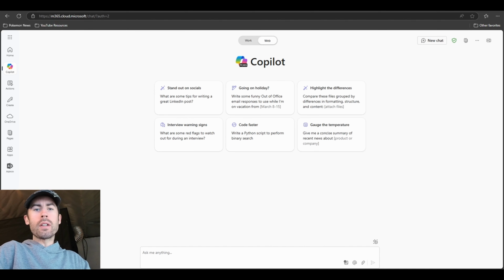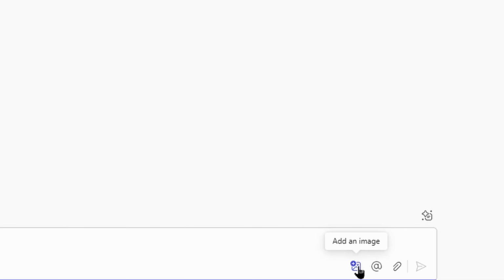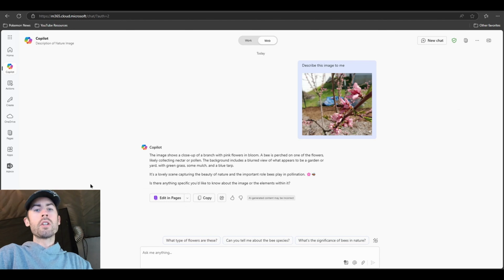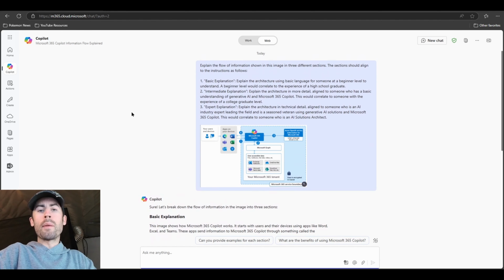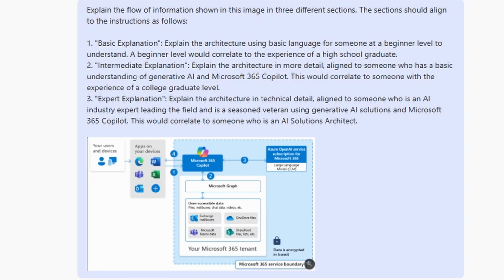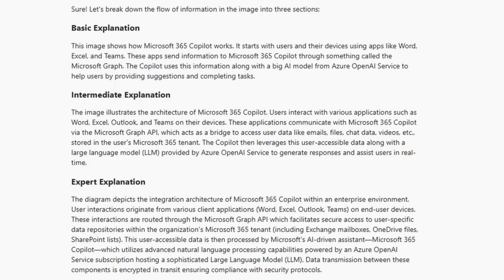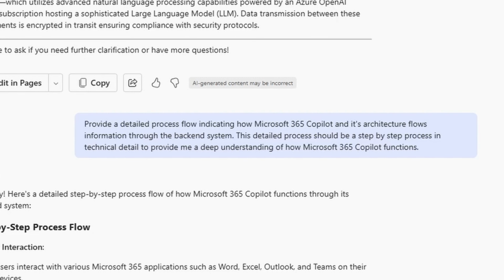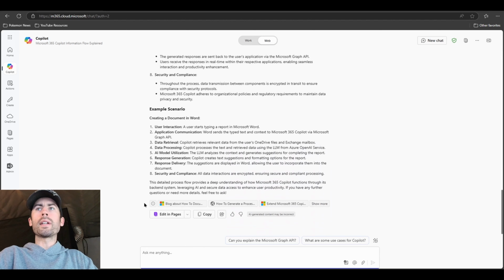Mastering Microsoft 365 Copilot Chat Vision Capabilities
Discover the transformative power of Microsoft 365 Copilot in this engaging video! Learn how to leverage Copilot's vision capabilities to enhance your business and personal workflows. Watch as we demonstrate real-world use cases, including how to upload images and interact with Copilot for valuable insights. Don't miss out on unlocking the full potential of your productivity tools.